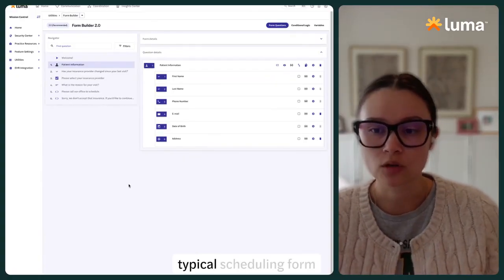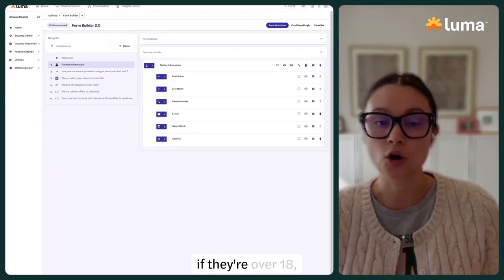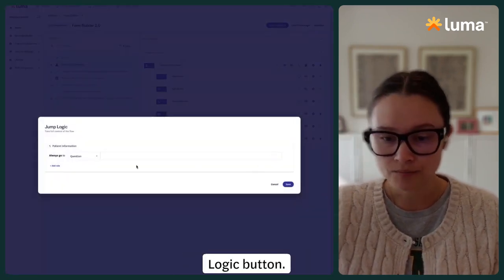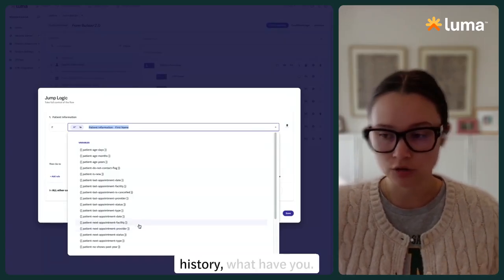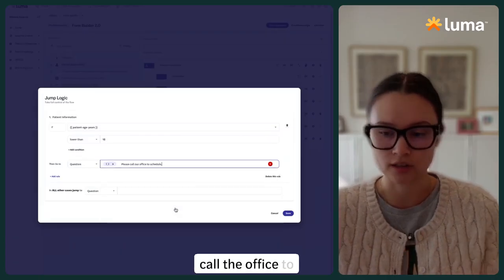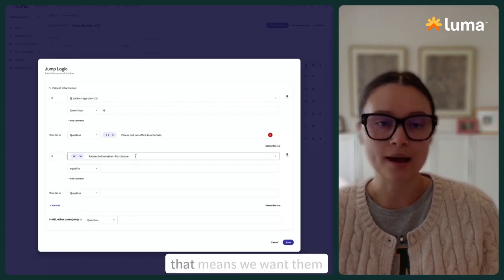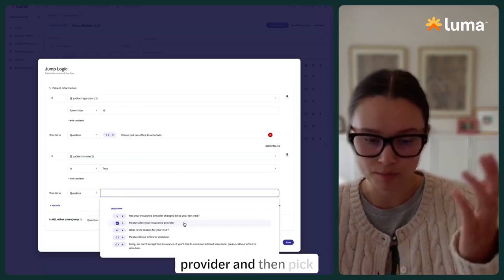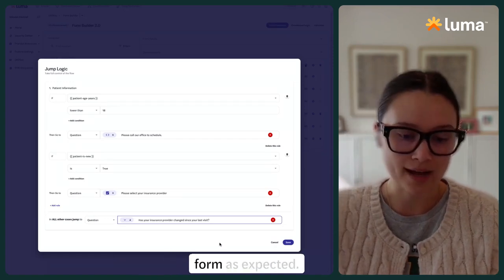From IT Tickets to Instant Forms: No-Code Scheduling with Luma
Scheduling appointments can be more complicated than making dinner reservations.

Among the bottlenecks that admin staff face:
👉🏼 Form-building complexity
👉🏼 Lack of coding knowledge
👉🏼 Reliance on IT ticket submissions

Luma's Form Builder 2.0 addresses these challenges by enabling non-technical users to create forms without coding, incorporating conditional logic to guide patients through the scheduling process.

In this demo, we show you how easily users can customize forms based on patient age and status, making scheduling that much more efficient.